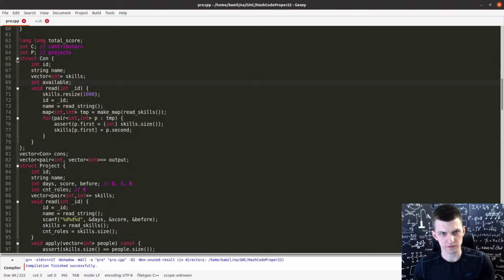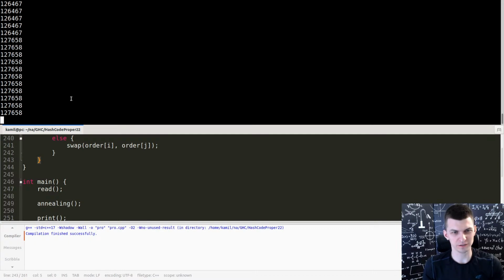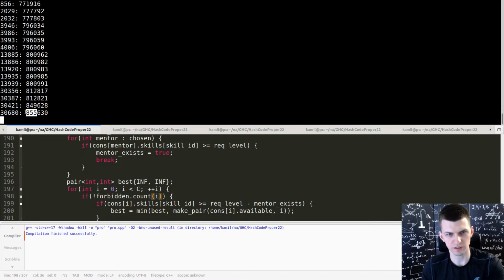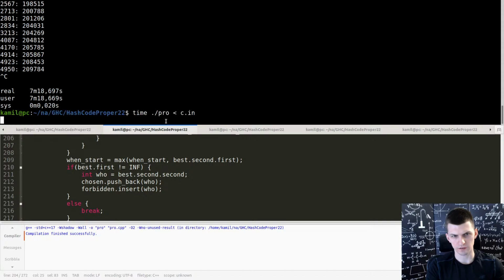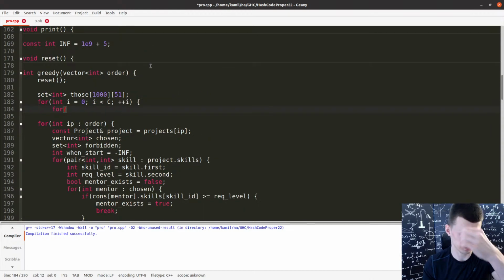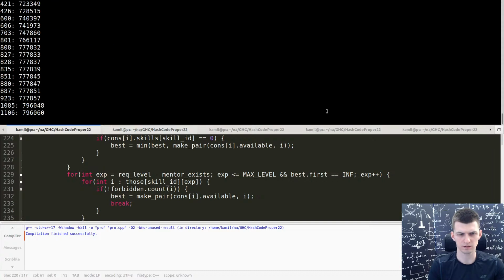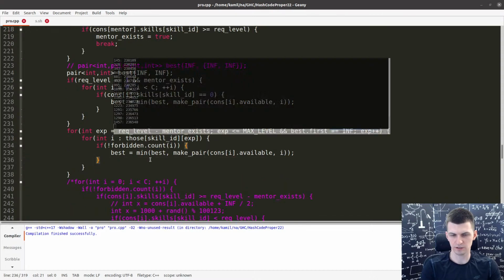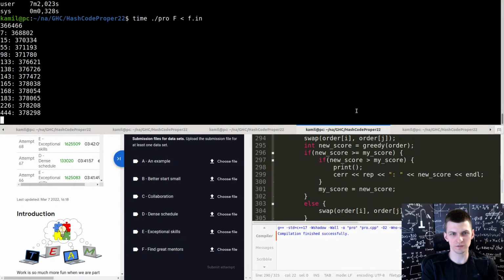Google Hash Code 2022 Quals Upsolving